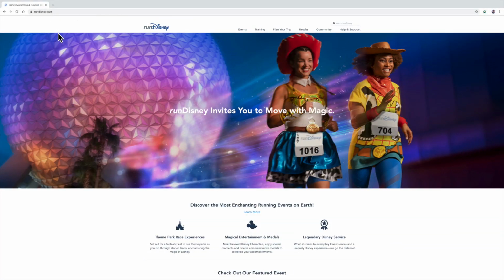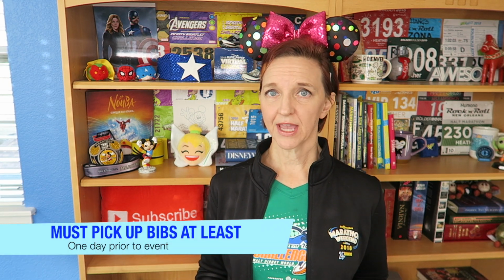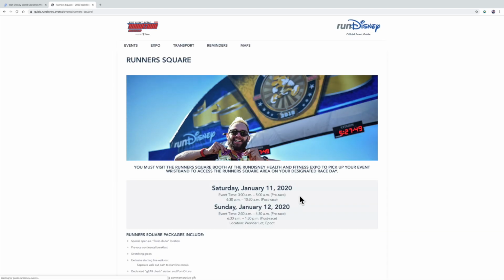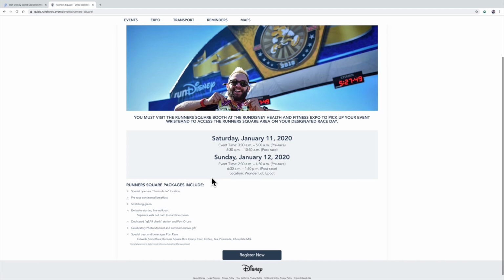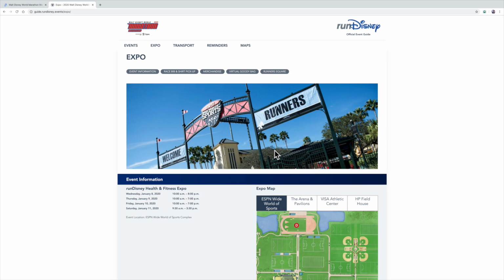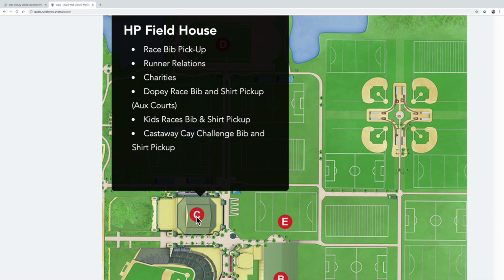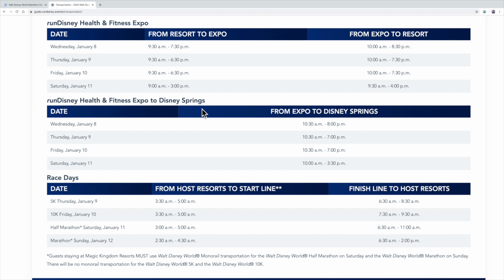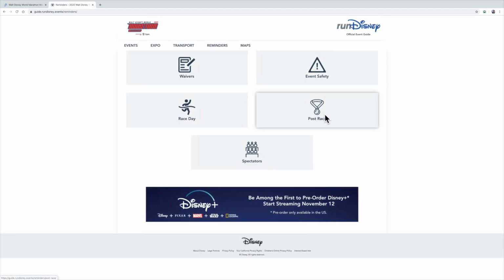RUNDISNEY 2020 WALT DISNEY WORLD MARATHON WEEKEND DIGITAL EVENT GUIDE BREAKDOWN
Welcome to Go Find Your Awesome! The 2020 Digital Event Guide and Course maps are now out, and there are quite a few changes to this year's Walt Disney World Marathon weekend! In this video, I walk you through basics of the Digital event guide, highlighting the most important information and some tips to help you enjoy your weekend.

Please do not submit friend requests to my personal facebook page, as I try to keep much of my family life private. Thank you for your understanding.

The information contained in this channel is for general information purposes only. Always consult your physician before beginning any exercise program. This general information is not intended to diagnose any medical condition or to replace your healthcare professional.